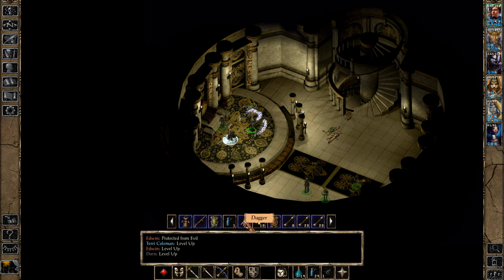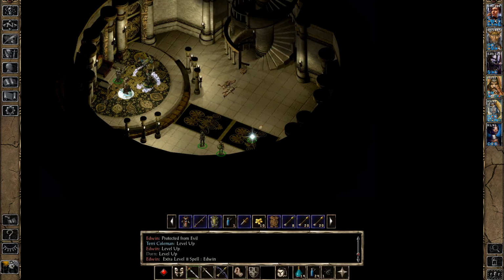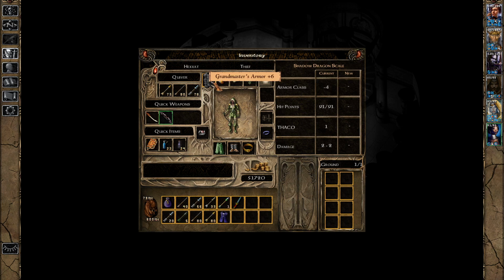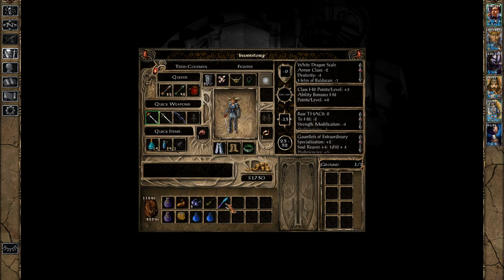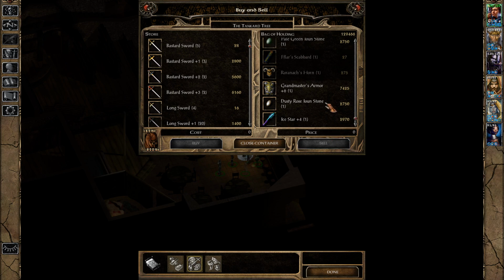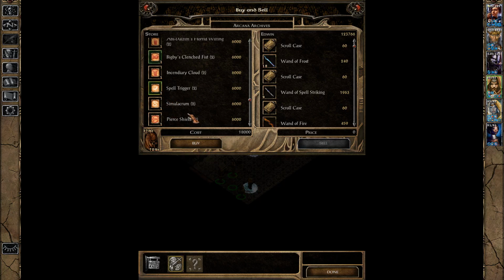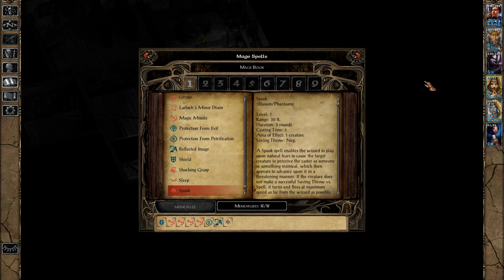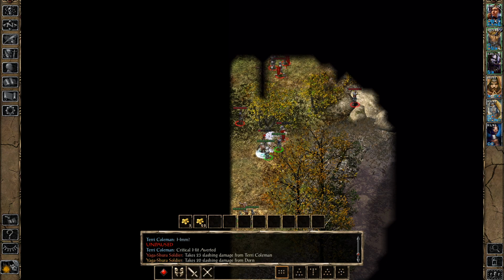Let’s Play BG2 EE ToB #12: Selling Surplus, Veikang and Escaping Saradush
With Gromnir dead, the defenders of Saradush can focus on protecting the city walls from the besieging army of giants. This has brought them some time but the walls will eventually fall unless we do something about it and that something is defeating Yaga-Shura. Fortunately for us, we’re able to get past the spells preventing teleportation out by means of our pocket plane, though we can’t use that to get everyone else in the city out as well for some reason.

Before we go on the hunt for the general, we have a huge pile of loot to sort out and a bhaalspawn to save. The first is important because there are a couple of very nice things we’ll want to buy later on that aren’t exactly cheap. The latter is referring to Viekang who would have teleported away by now had his ability to feel fear not been suppressed by Mellisan. Fortunately for us, there are numerous ways to get it working again ranging from having a high intelligence to casting a level one spell on him. While this has no lasting ramifications in this game and provides only a small amount of experience points, in the wider canon of the Forgotten Realms Viekang is quite an important figure whose later actions have a lasting impact on the lands.